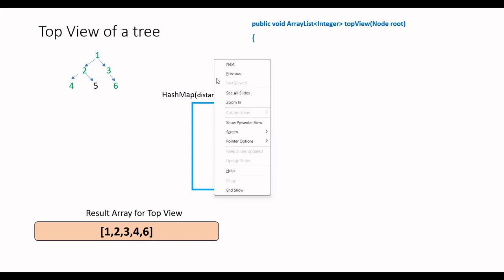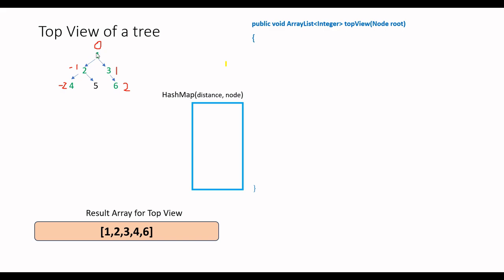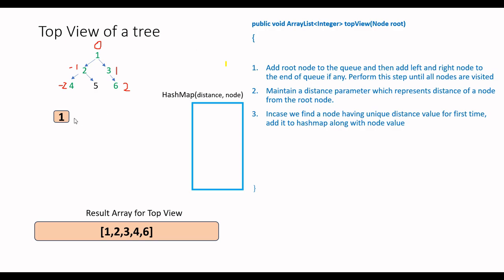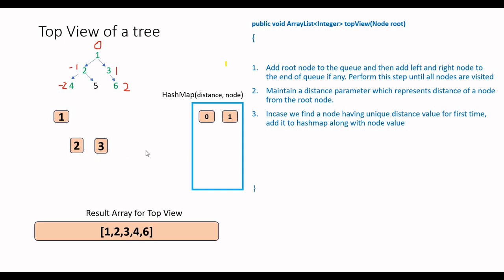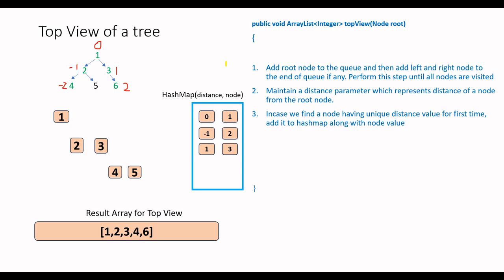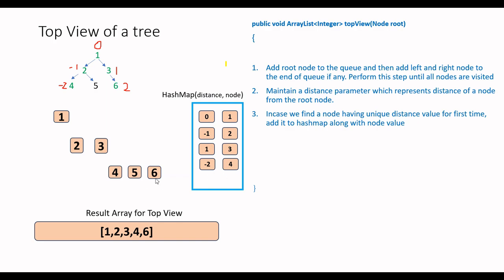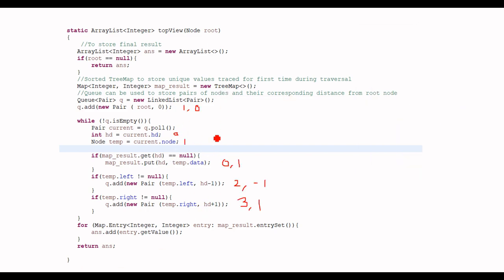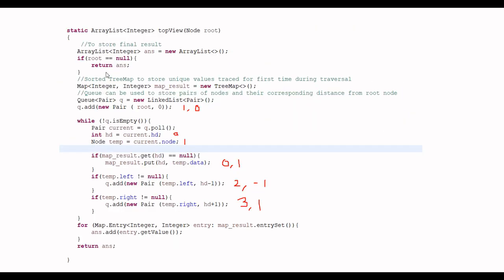Top view traversal of Binary Tree